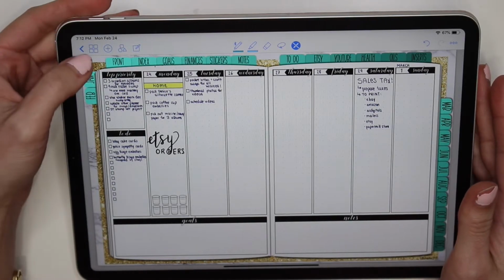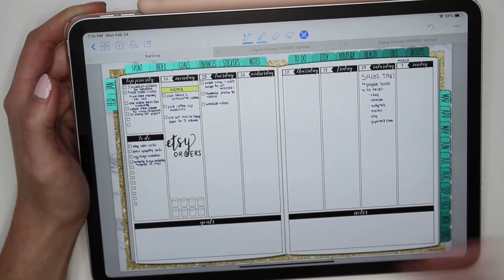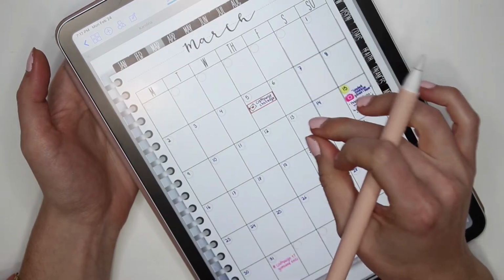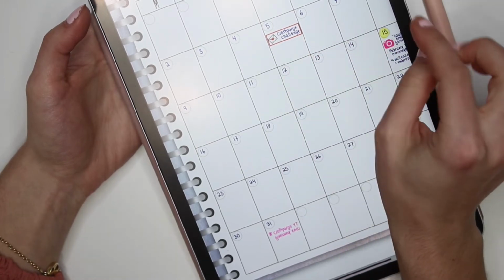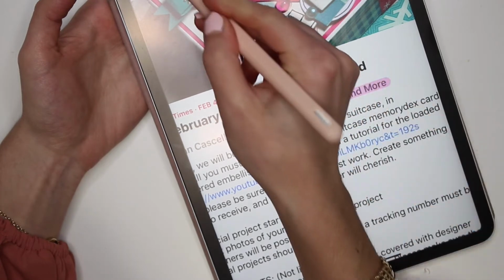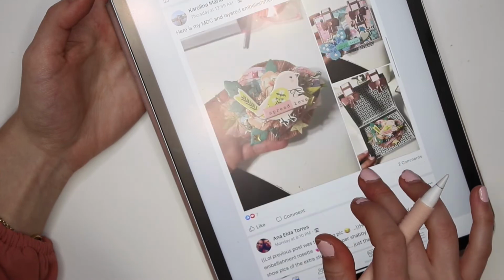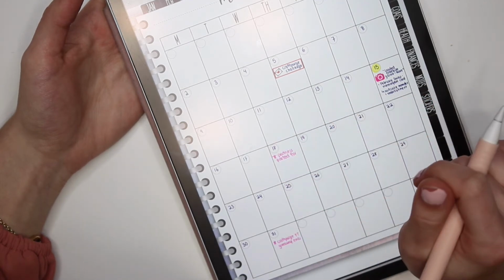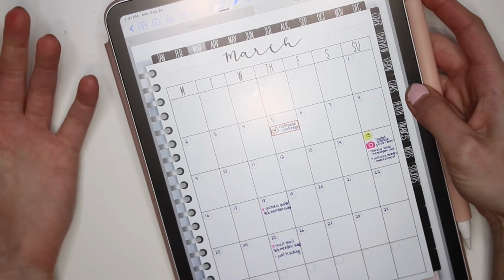How I'm Using My Digital Planners, Planner Setup to Keep Track of Deadlines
In today's video I have a little update for you as to how i'm using my digital planners and which changes I need to make in order for the planners to be more functional for me. I have realized that daily planning is just not my cup of tea. That may work for some people but I just can't plan day by day, I like to plan for the week and throw things out there that I know I want to get done in that week. I like to see what my week look likes ahead of time rather than one day at a time. So with that being said I am switching from my vertical planner back to my horizontal planner. But my vertical planner is now going to be used to keep track of deadlines, swaps, and challenges as well as to plan out my youtube video content! Watch to find out more about these changes and what worked and did not work for me in January and February!

♥ GOT MAIL? Send it to:
KarolinasKrafts
USA